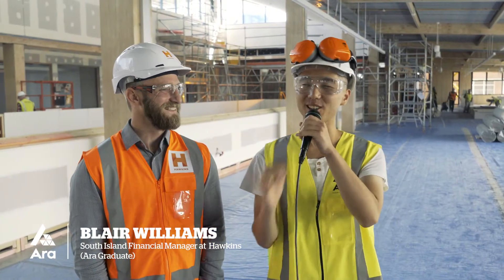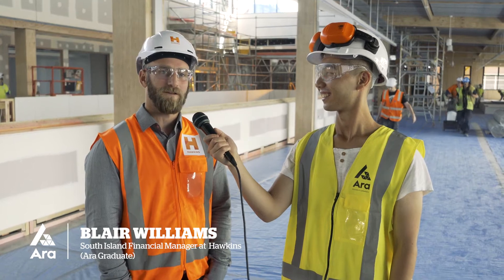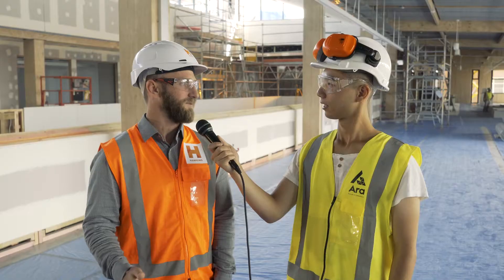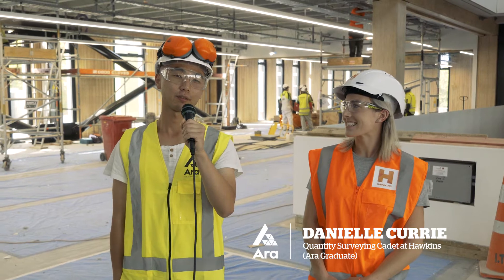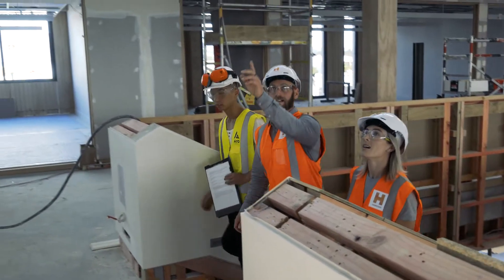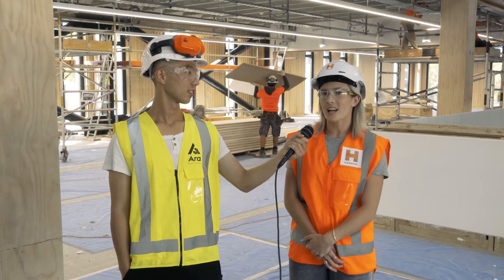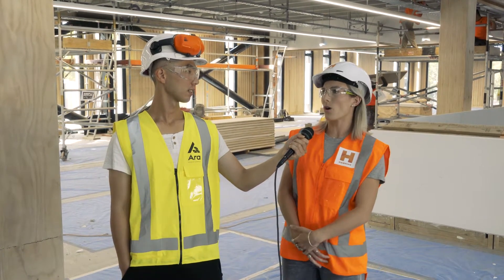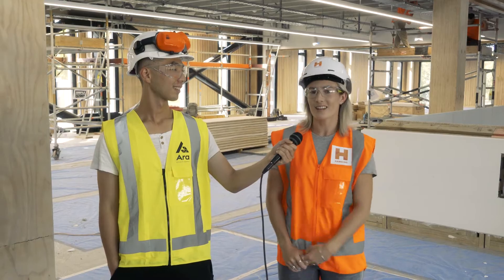Under the Radar: Hawkins staff talk about Ara’s new Kahukura building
Quantity Surveying staff from Hawkins, and graduates of Ara Institute of Canterbury, talked with one of our Ara Student Ambassadors (Henry), about the soon to be completed Architectural, Engineering, and Quantity Surveying building, Kahukura, on the Ara Christchurch City Campus.